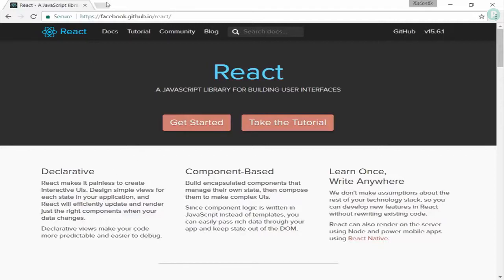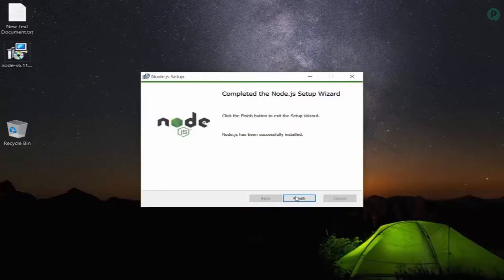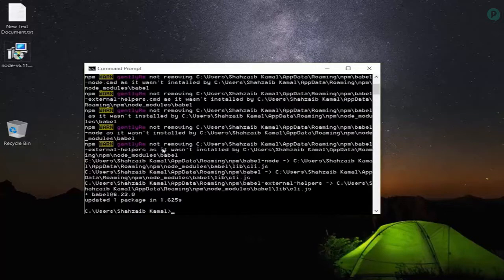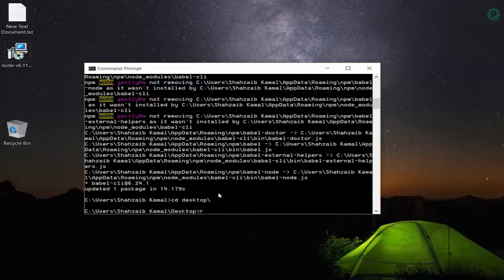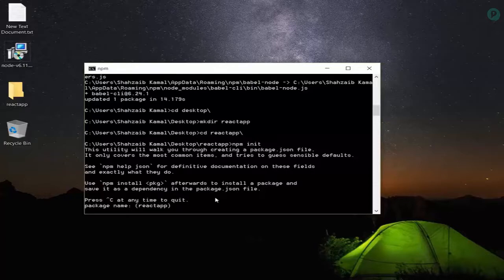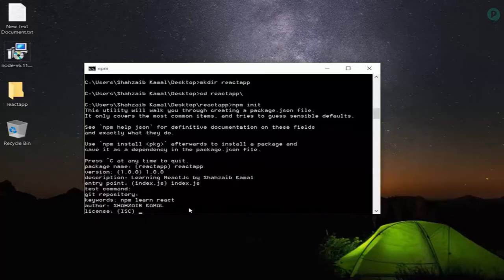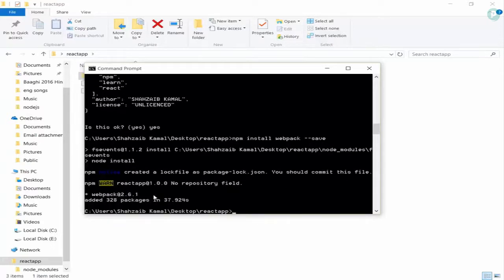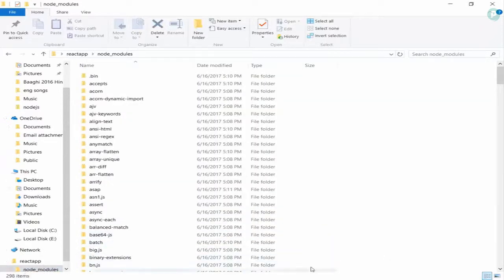How to Setup enviroment for React JS (Part 1/2)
In this video, I am going to cover How to setup environment for React Framework? React is actually a JavaScript library for building user interfaces.

Product by: Podina Tutorials
Created by: Shahzaib kamal
Playlist: React Framework for Beginner